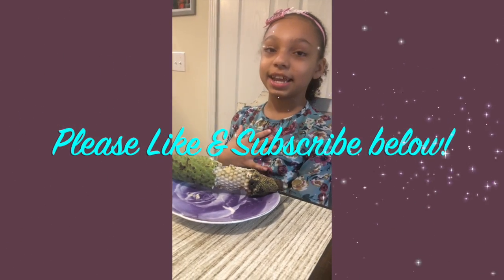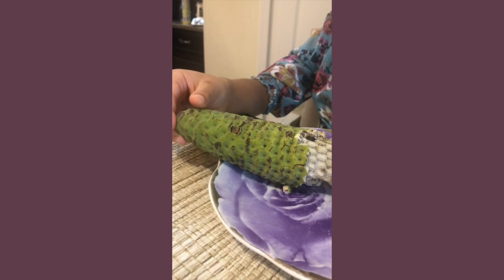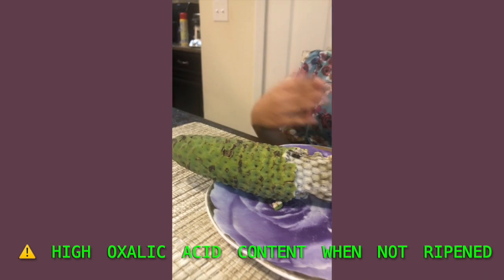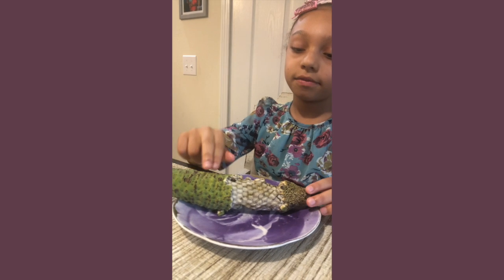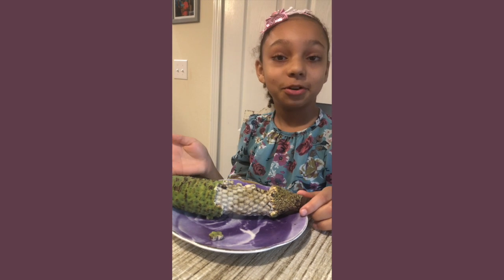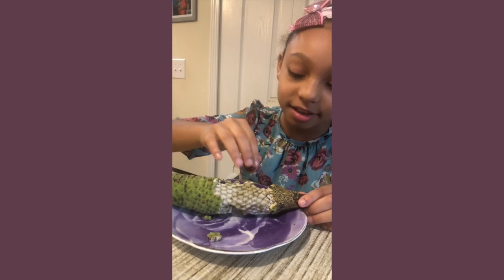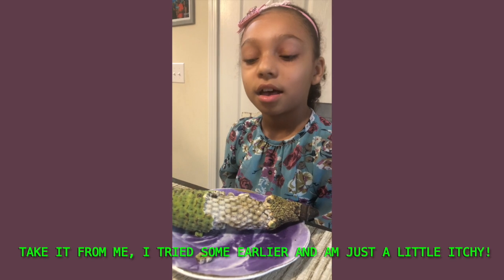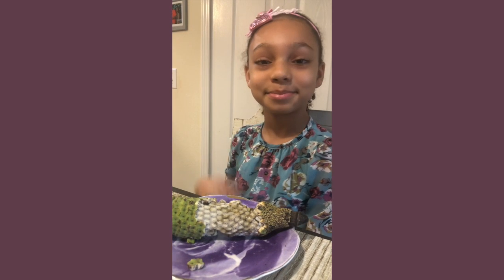MONSTER FRUIT aka Monstera Deliciosa (Episode 15)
In this episode, I try a special tropical fruit called monster fruit.  But beware, if you eat it before it is ripe, it can cause itching and swelling.